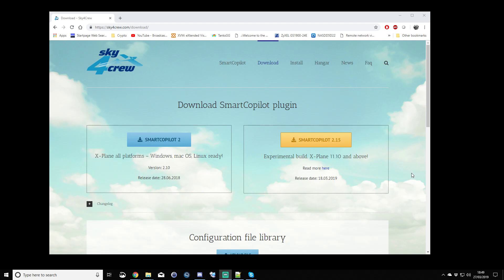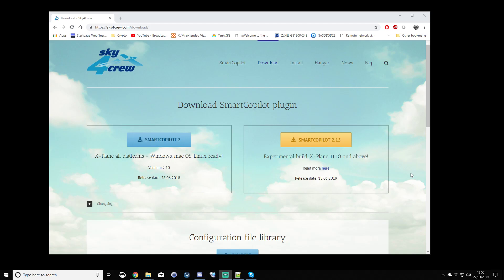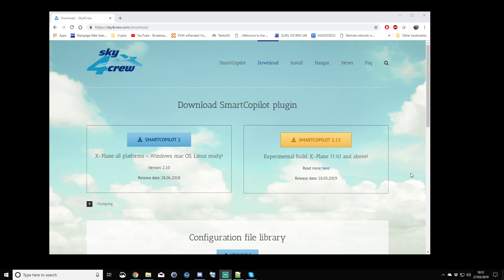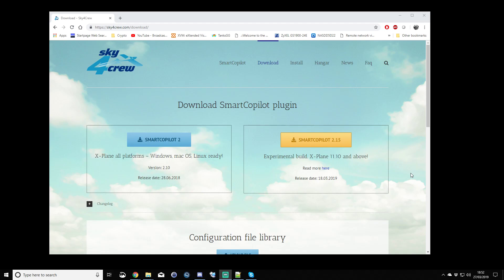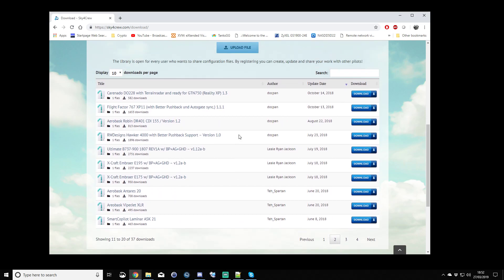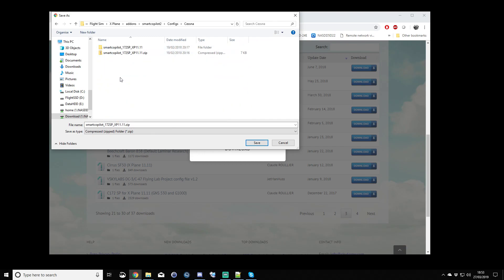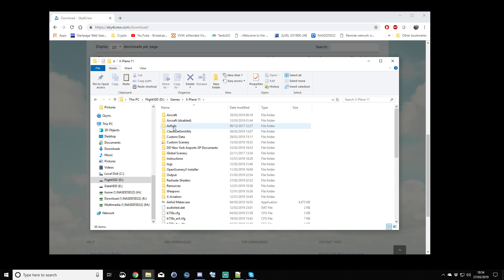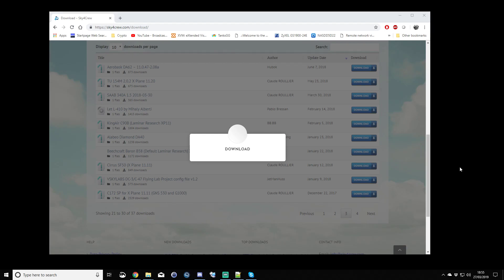SmartCopilot Tutorial part 3 - Configuration files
SmartCopilot tutorial video part 3. Configuration files.
Created by Mark Eggleston (Forgotten the Passengers)